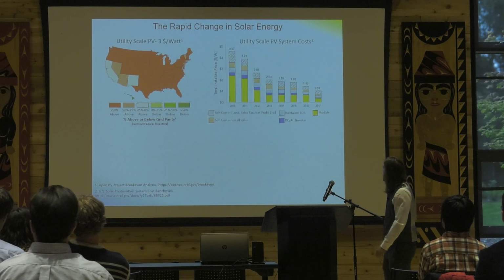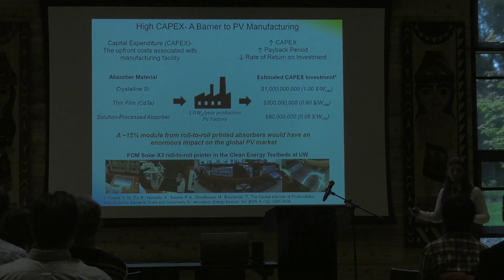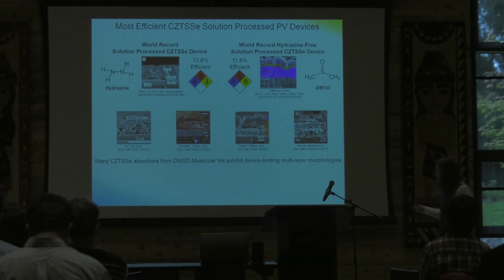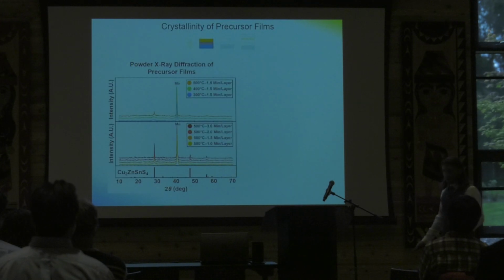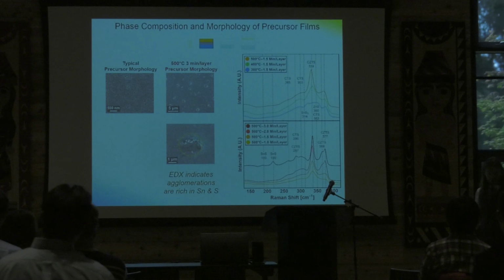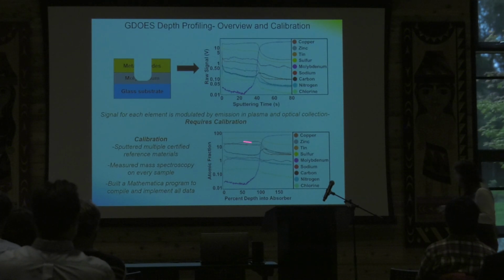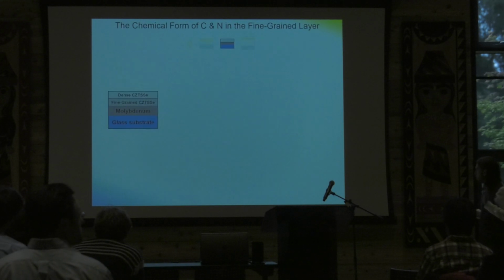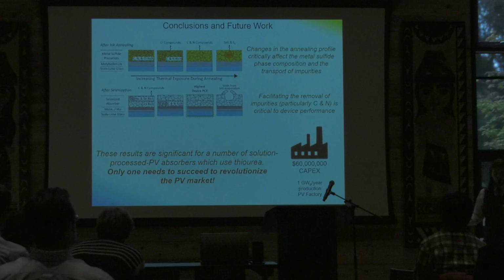Jac Clark- 2017 GSS Presentation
This presentation was given on Septemeber 25th at the 2017 UW Chemical Engineering Graduate Student Symposium. The talk was titled Evolution of Morphology and Composition during Annealing and Selenization in Solution-Processed Cu2ZnSn(S,Se)4 and is based on work published in Chemistry of Materials